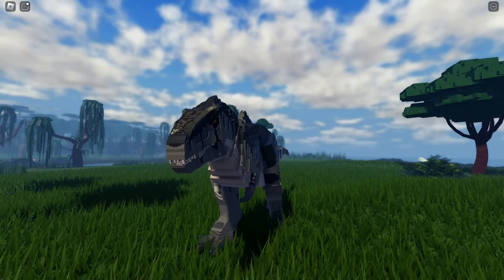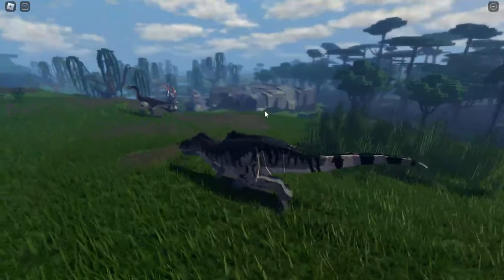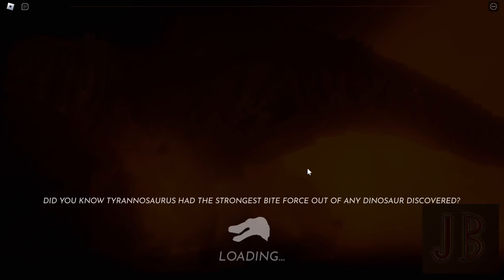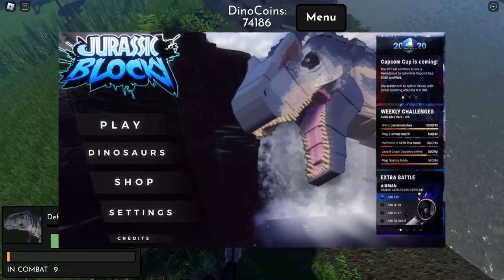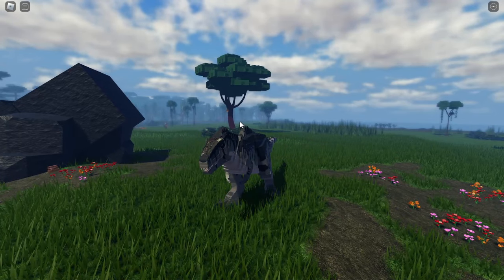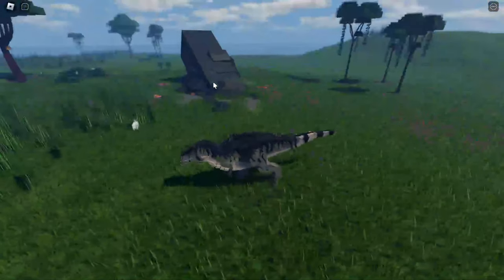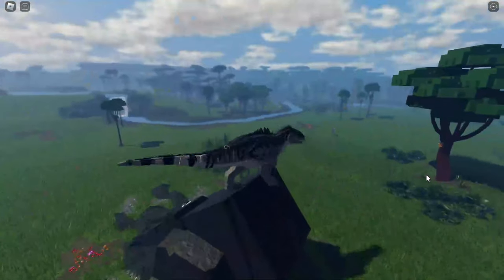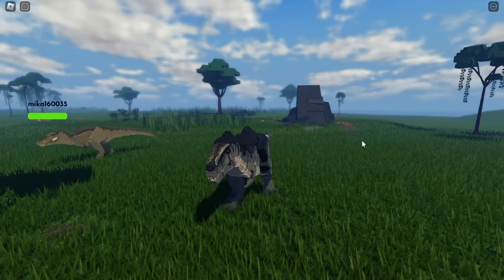HUGE UPDATE IS COMING IN JURASSIC BLOCKY!! - Combat Revamp and MORE!!